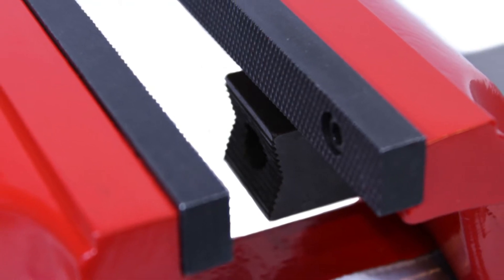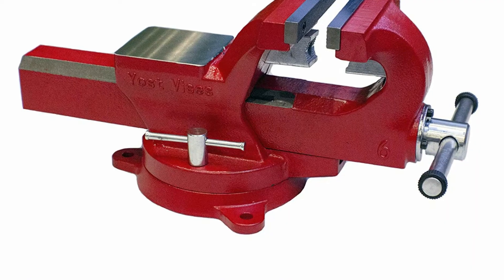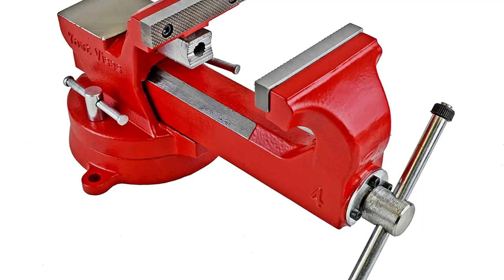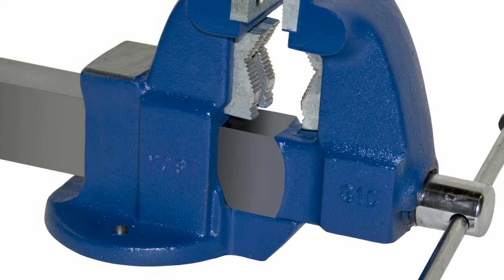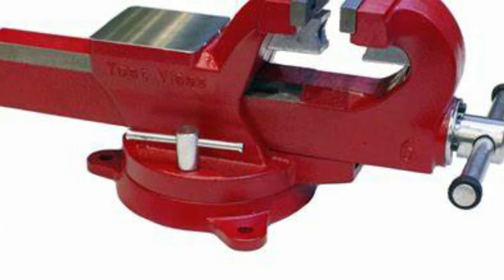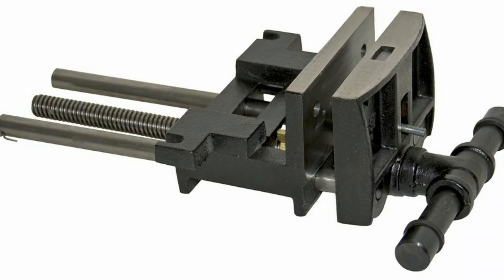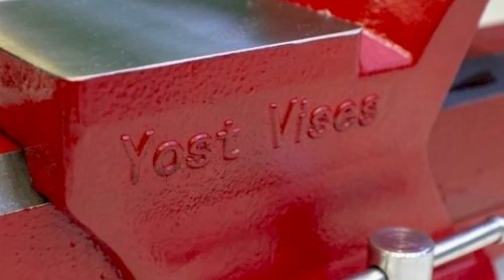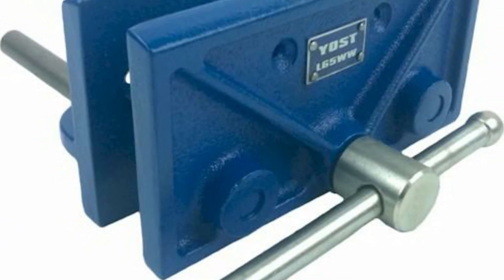Yost Vises ADI-4, 4 Inch 130,000 PSI Austempered Ductile Iron | Best Bench Clamps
The Austempered Ductile Iron (ADI) series of professional grade bench vises is constructed out of 130,000 PSI Tensile Strength Austempered Ductile Iron and is at least 45% stronger than the Yost FSV (forged steel) vise series.